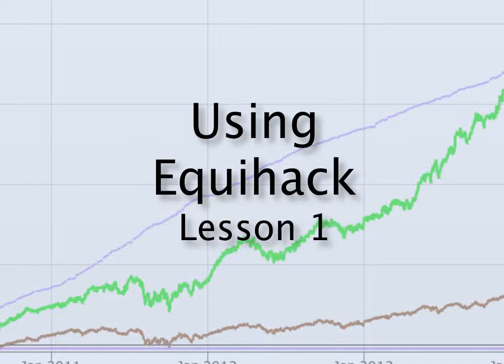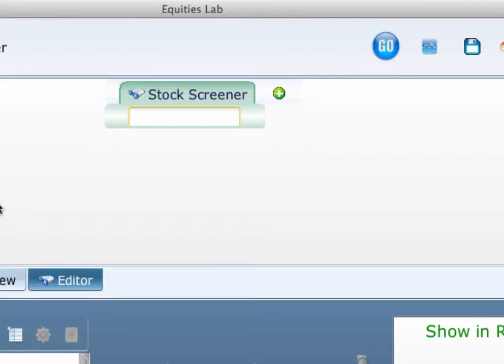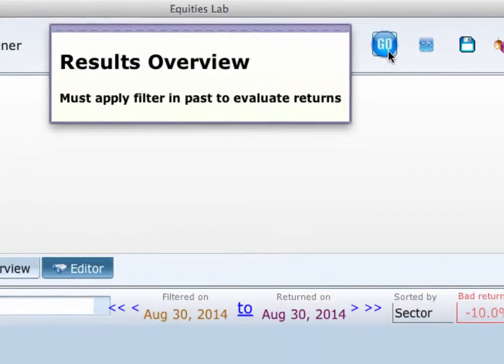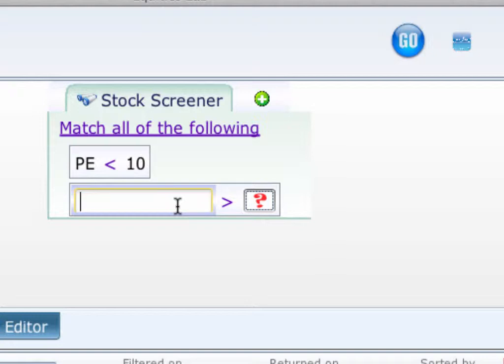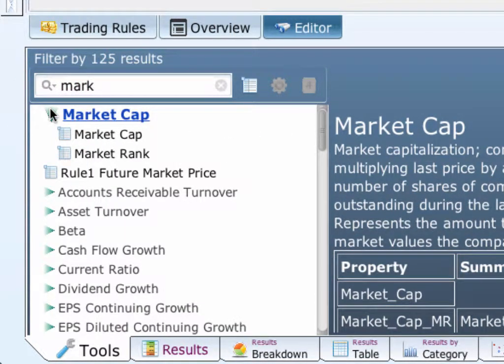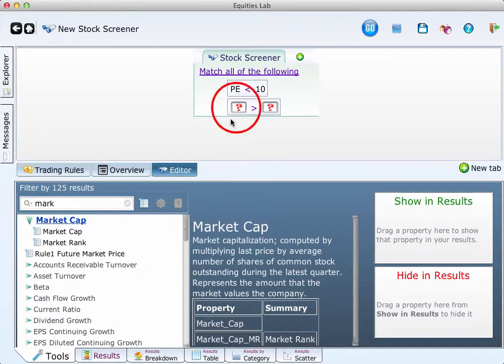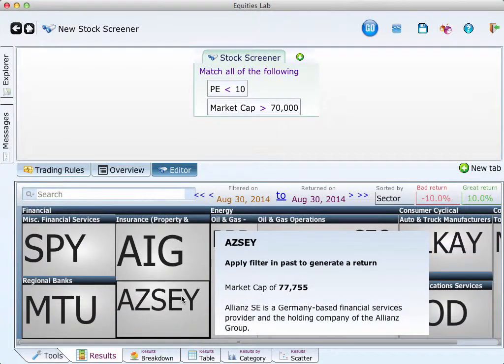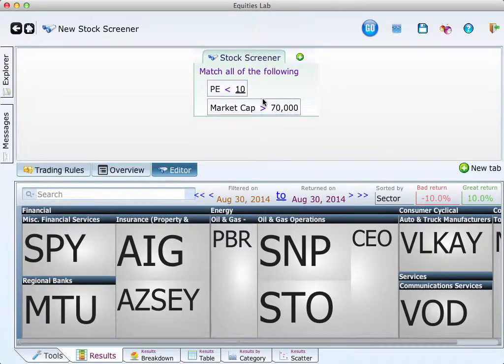Equihack Language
Tutorial on how to use Equities Lab